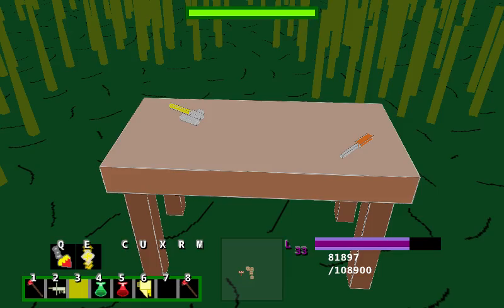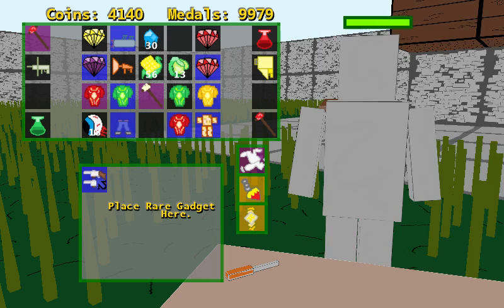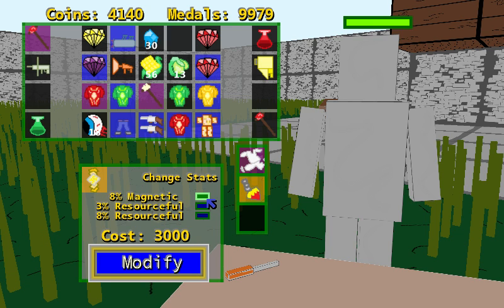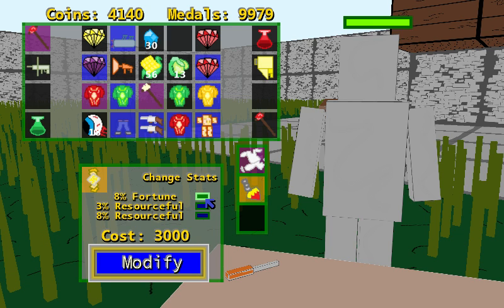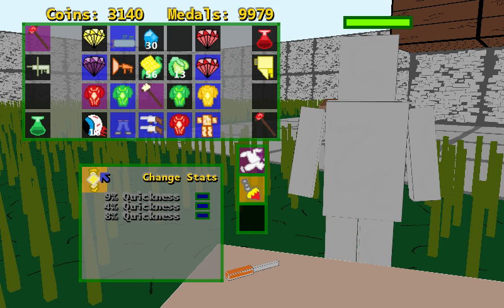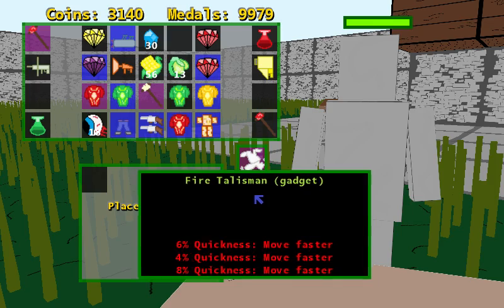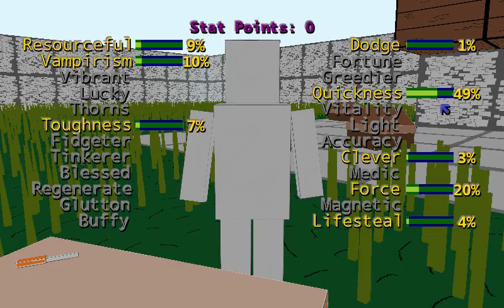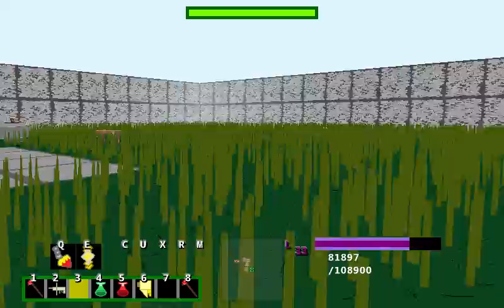Blocked and Loaded: Gadget Workbench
Upgrade your gadgets just like with the anvil for weapons and armor.